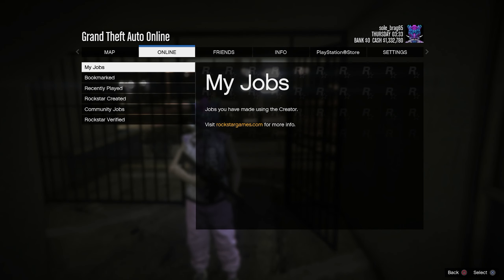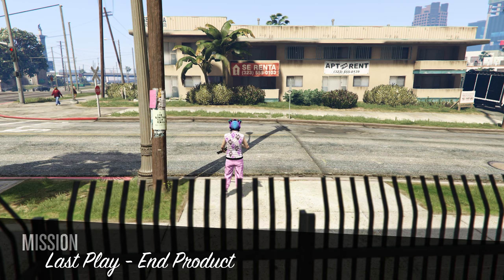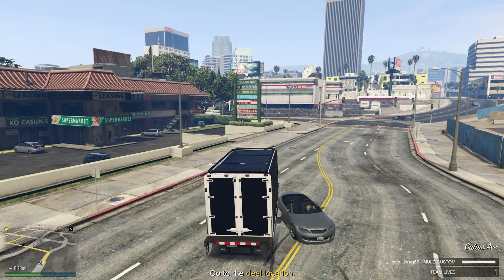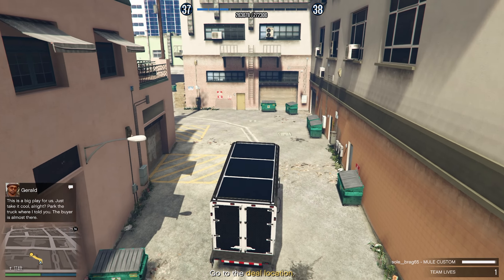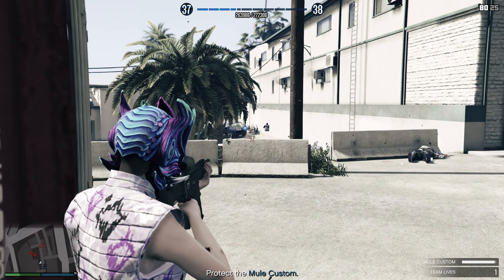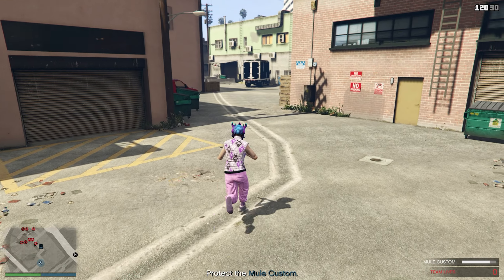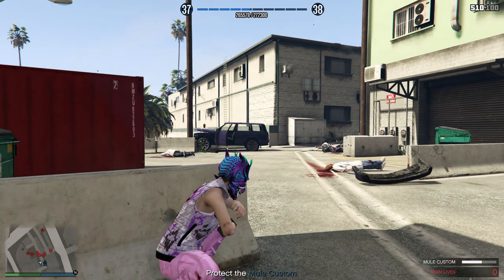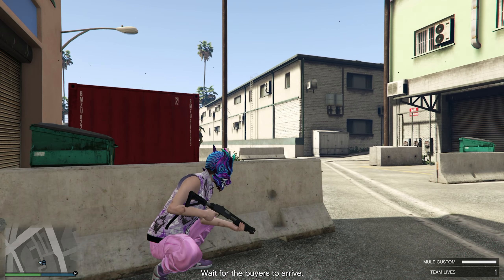*NEW* SOLO How To Farm Unlmited Rp This Week in GTA Online (No Requirements)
🟢YOUTUBE.COM/@SOFLYSOJOE1
🟢YOUTUBE.COM/@SOFLYSOJOE1GAMING
🟢YOUTUBE.COM/@SOFLYSOJOEGTA

SONGS:
pyster

pyster
On My Mind (Original Mix)